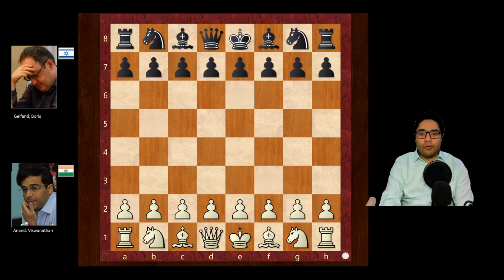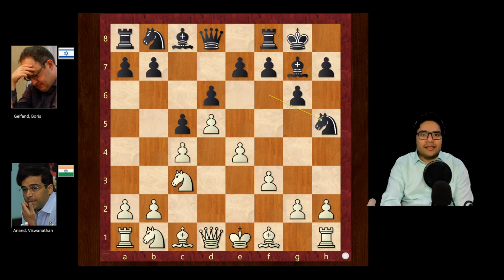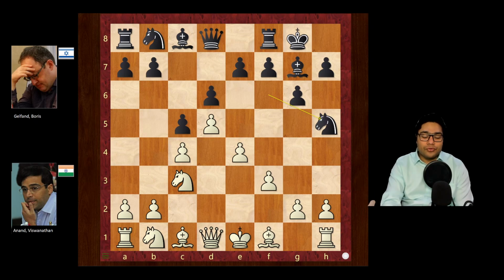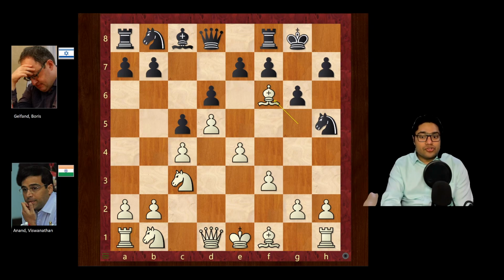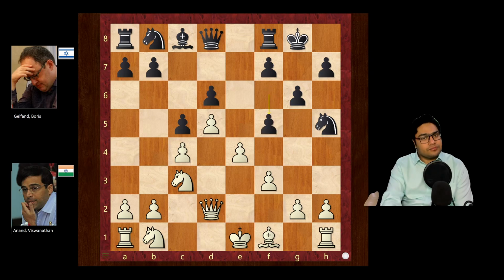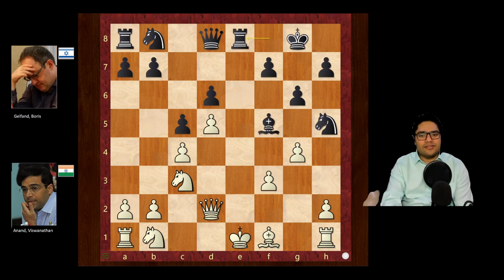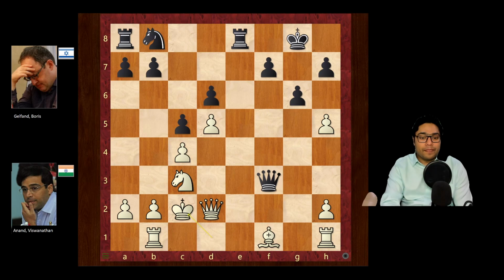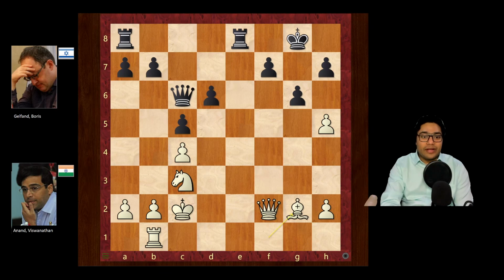Only 17 Moves In A World Championship Game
Viswanathan Anand vs Boris Gelfand
Anand - Gelfand World Championship Match (2012), Moscow RUS
D70 Indian Game: Anti-Grünfeld - Alekhine Variation

1.d4 Nf6 2.c4 g6 3.f3 c5 4.d5 d6 5.e4 Bg7 6.Ne2 O-O 7.Nec3 Nh5 8.Bg5 Bf6 9.Bxf6 exf6 10.Qd2 f5 11.exf5 Bxf5 12.g4 Re8+ 13.Kd1 Bxb1 14.Rxb1 Qf6 15.gxh5 Qxf3+ 16.Kc2 Qxh1 17.Qf2 1-0